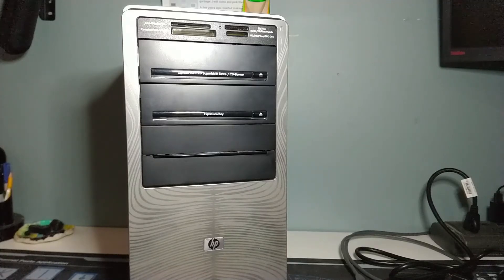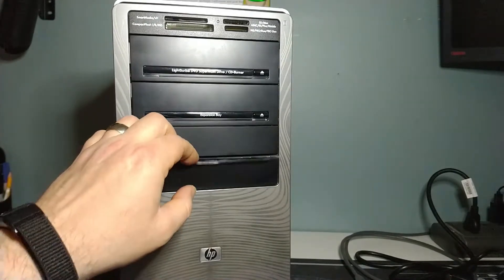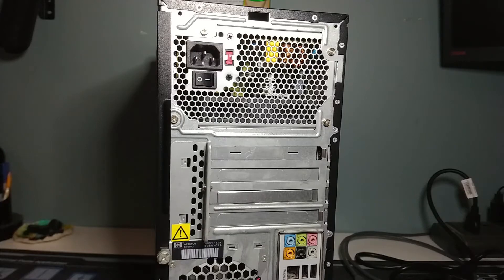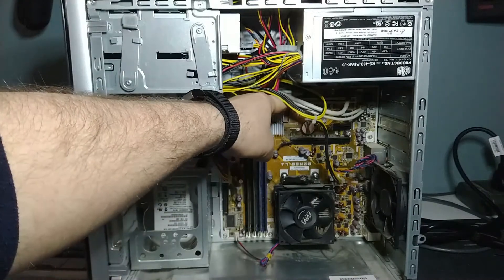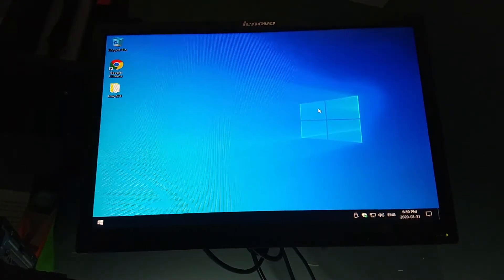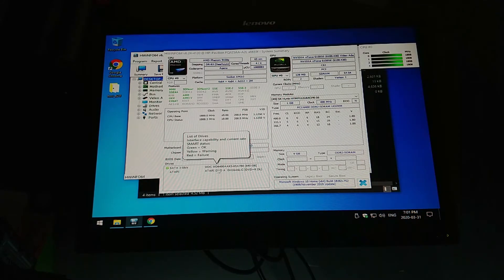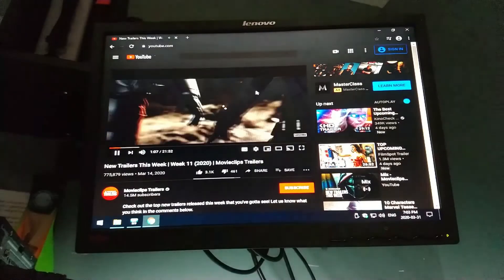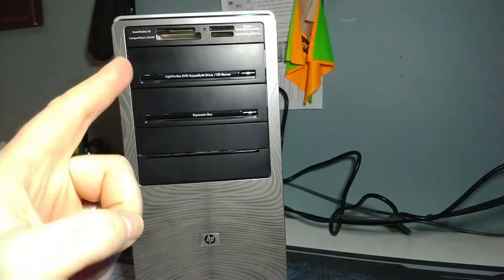HP Pavilion Phoenix SE a6655f PC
A quick clean up to get into needy hands.
That Nvidia MCP though...

This video reviews an HP Pavilion Phoenix SE a6655f computer I refurbished to run Windows 10